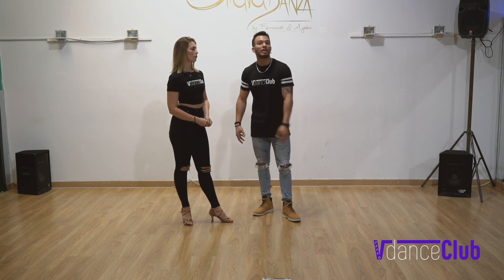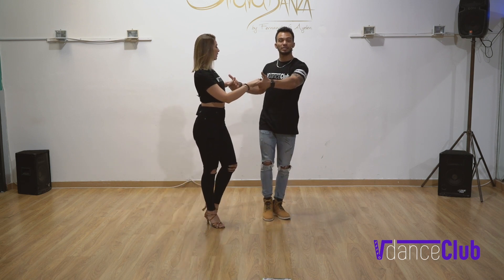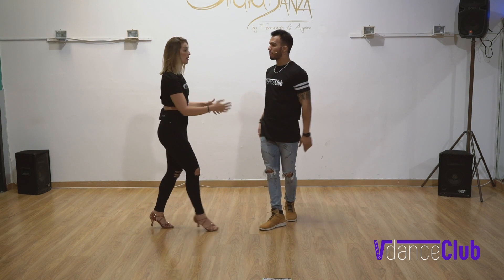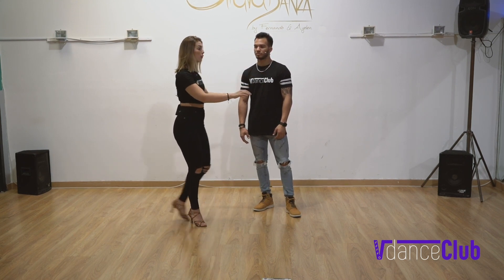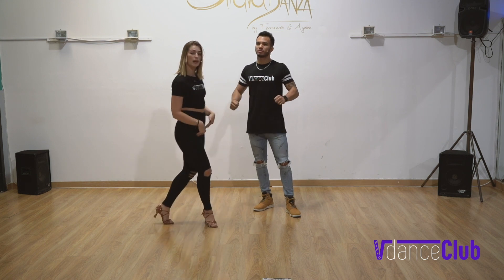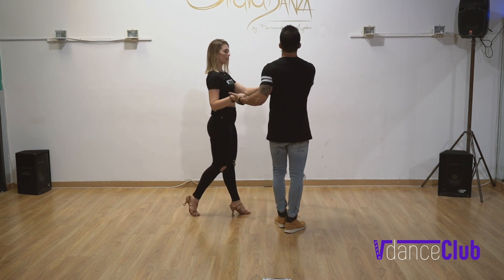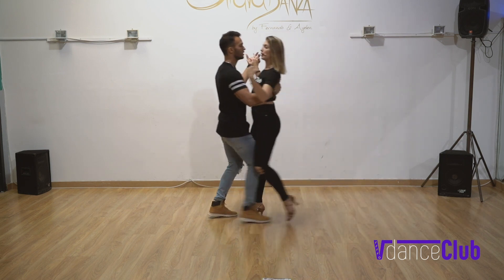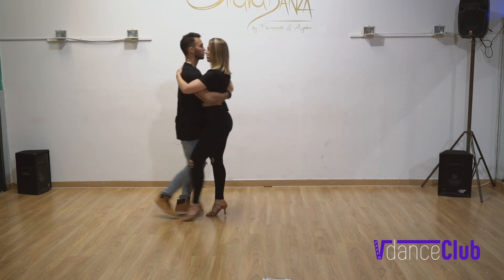🔊 Brazilian Zouk Dance Steps (Lateral Into S Forward & Body Roll) 🕺🏻 with Arthur y Layssa 💃🏻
Lateral Into S Forward & Body Roll (Brazilian Zouk Basic Dance Steps) ➜ with Arthur y Layssa.

🎧 I'm Sorry - LS

*👉 If you want to learn how to dance Zouk with Arthur & Layssa join our Online Academy NOW!

―――― 💃 *LET'S DANCE TOGHETER* 🕺 ――――

❤️ Did you enjoy this video? ➜ Give us a thumps up and share it!

🌐 Discover our Online Academy and Learn to Dance with the Best Award Artists in the World 👑 Find us Right Now ➜

―――― 🔎 *VIDEO GUIDE* 🔍 ――――

0:00 ➜ Class Explanation
0:50 ➜ Lateral Into S Forward & Body Roll (Zouk Tutorial Step by Step)
6:46 ➜ Music On! 🔊 Music Exercise
7:34 ➜ Additional Tips